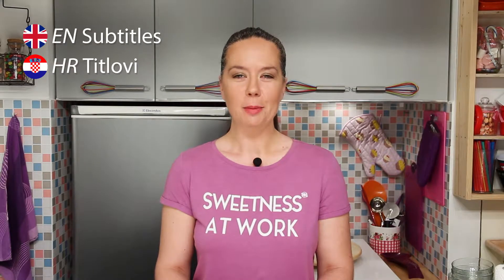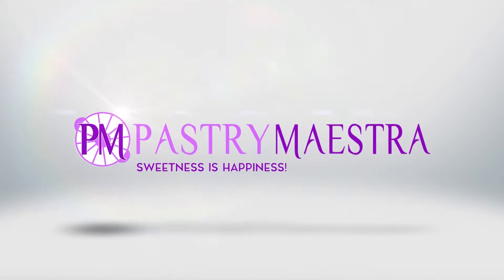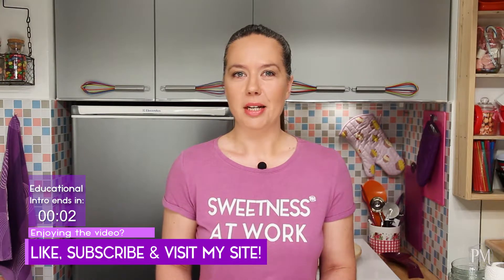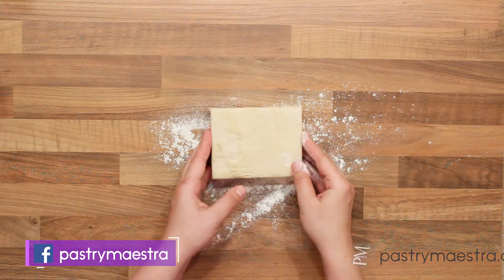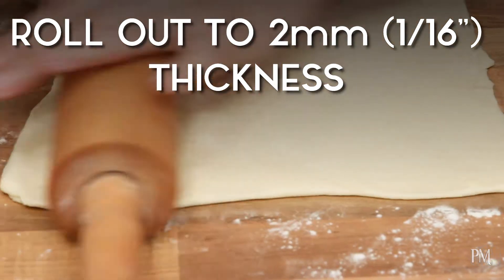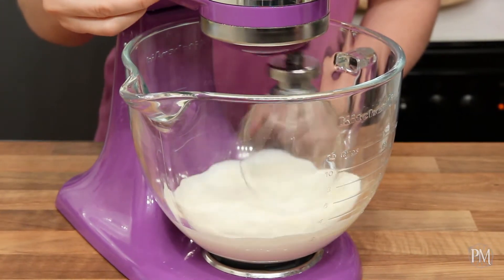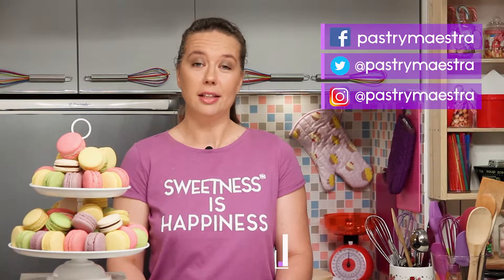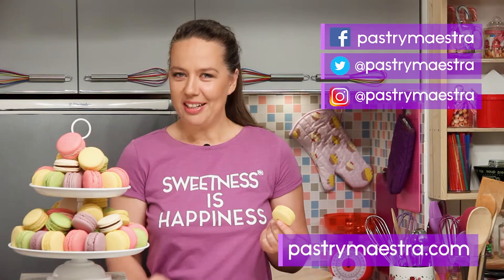Chantilly and Strawberry Vol-au-Vents | Pastry Maestra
When translated from French, vol-au-vent means “windblown”. Now, if you have never seen this small, hollow puff pastry case, it is time to try something new. You can fill vol-au-vents with savory fillings such as mushrooms, chicken, tuna or bacon, and if you have a sweet tooth like I do, you can play with all kinds of sweet creams and toppings.

This dessert gives you a great opportunity to express yourself, so watch my video and learn how to make crème Chantilly and strawberry vol-au-vents quickly and easily!